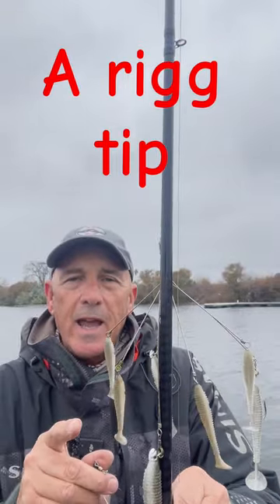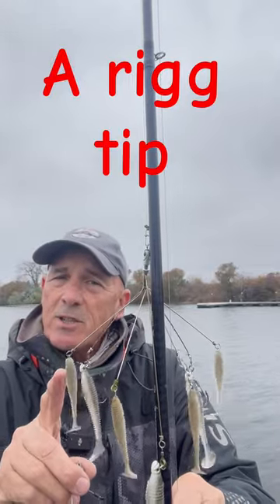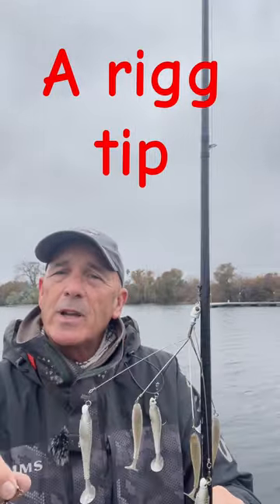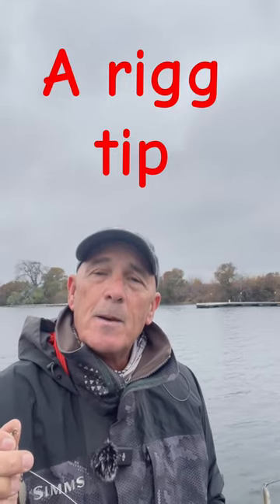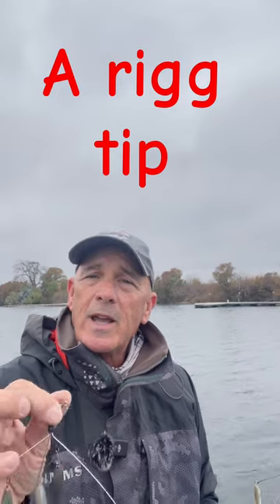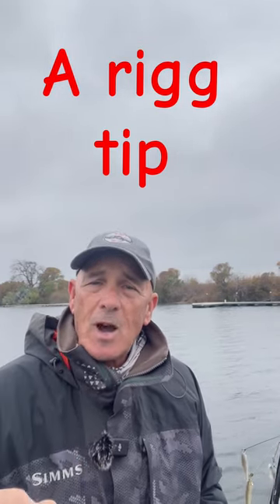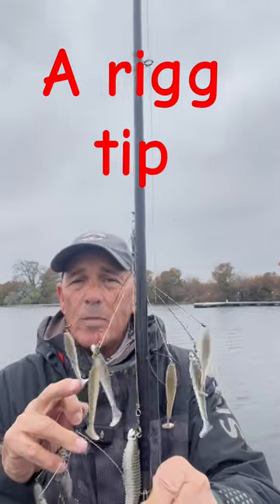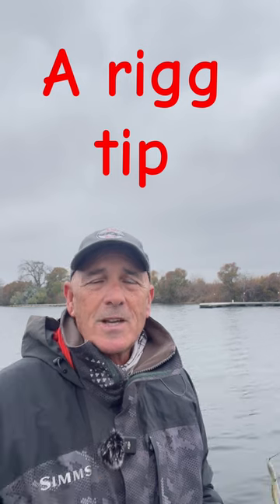A rigg tip.